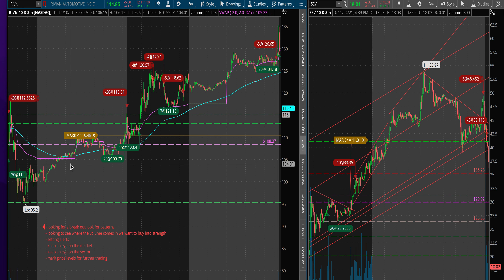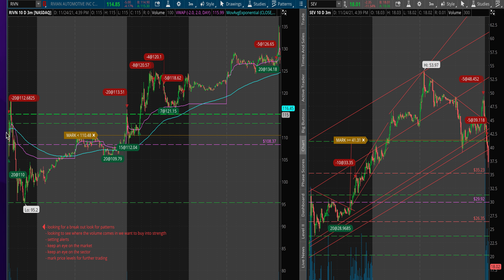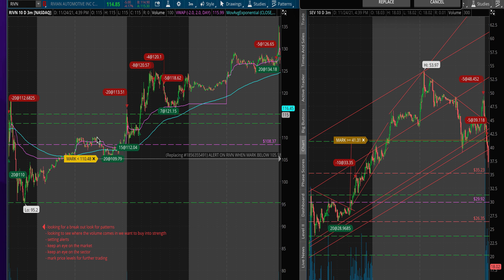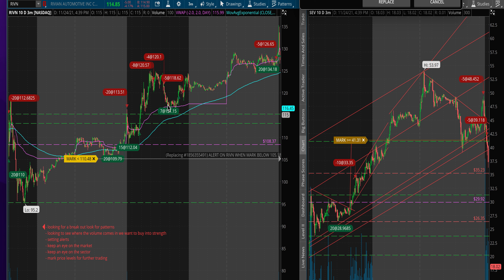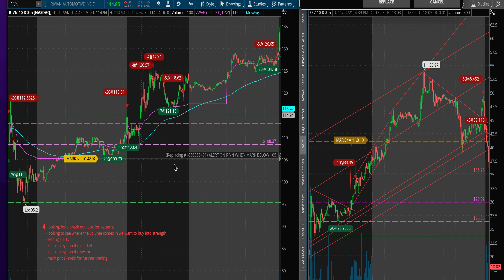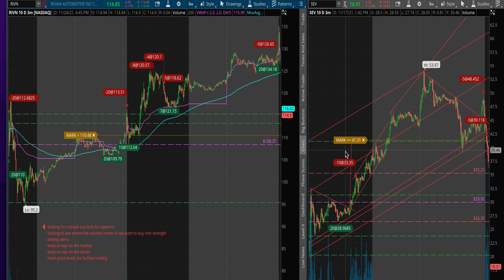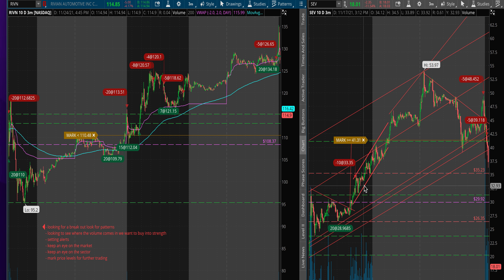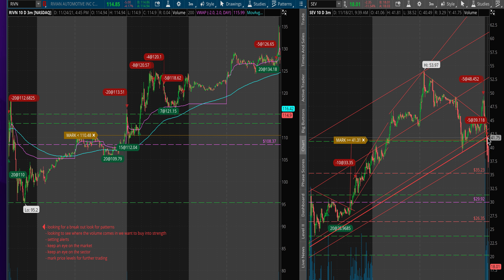IPO trades SEV and RIVN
The things I watch for when I trade IPOs
- the strength in the sector
- the news about the name
- the opening strength
- where the volume comes in
- if the volume is high I look for patterns to form
- I swing my position if it finishes on the upper side of the chart.